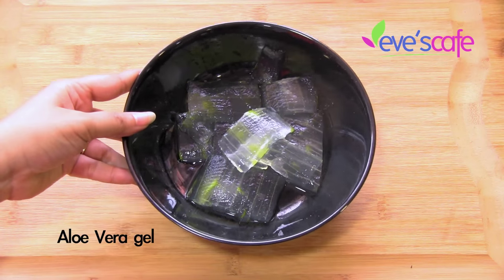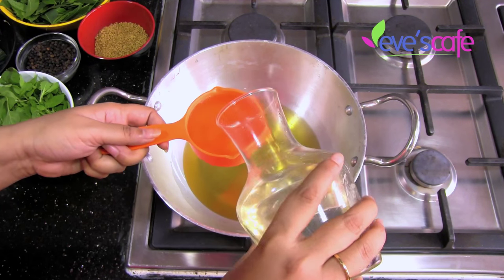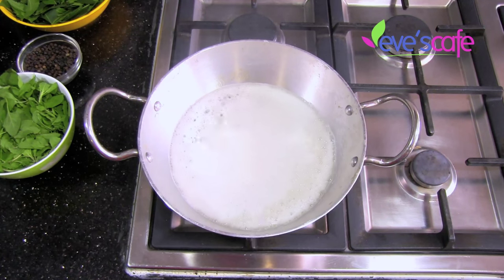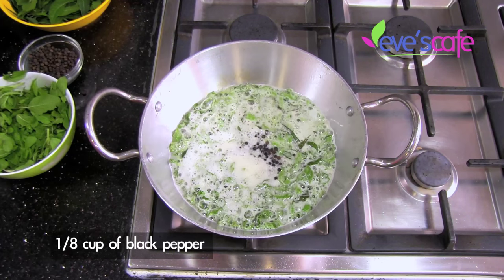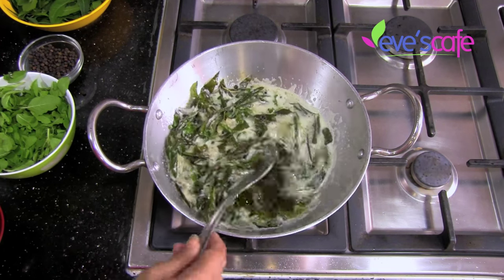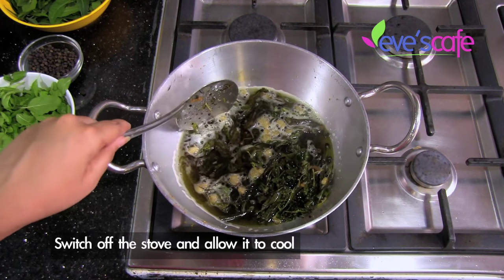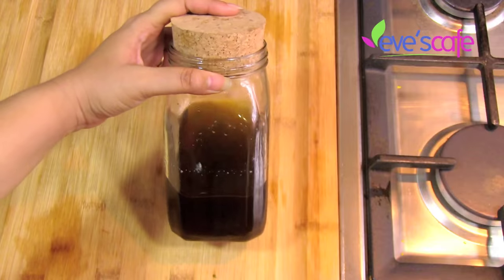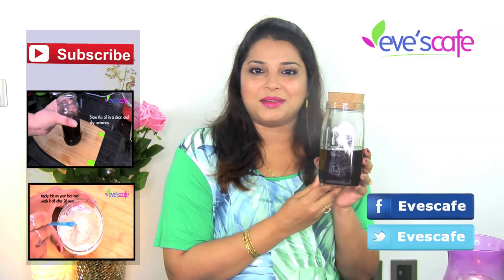Powerful Anti Dandruff Hair Oil Preparation - Treat Dandruff at Home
Hi, I am Sheerin. I am a beauty and lifestyle content writer. I create videos on beauty tips, beauty hacks, home remedies, natural remedies, DIY videos and Lifestyle videos. On request of the subscribers and friends I started developing products on hair care and skin care.

Having Evescafe brand for raw and Rustic natural and herbal products in its original forms and smell. Where as Beautycherie is a new initiative in this journey to give traditional Ayurvedic products in more sophisticated formulation for fast lifestyle and ease of use.

Dandruff is a common problem among many people these days. Due to dandruff you may have hair fall and other hair related problems. You will also have itchy scalp due to dandruff. We have a natural cure to treat dandruff problem at your home. Try our homemade herbal oil to get rid of dandruff naturally at home. This herbal oil has been prepared using effective ingredients which would cure dandruff and itchy scalp. this hair oil also helps to control hair loss and hair thinning problems. This herbal oil also maintains the moisture level in the scalp and hair.

► SOCIALS